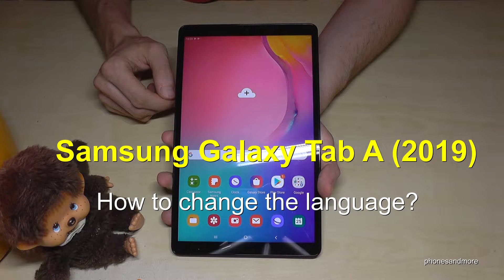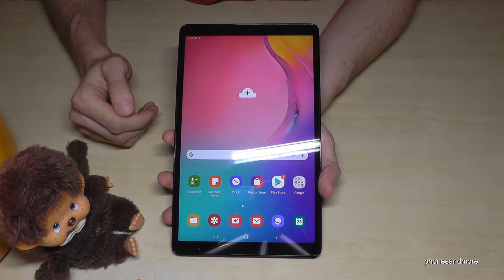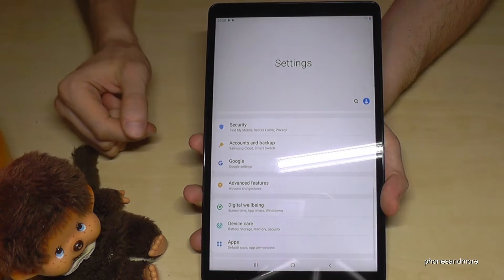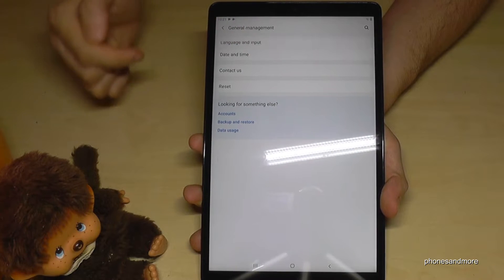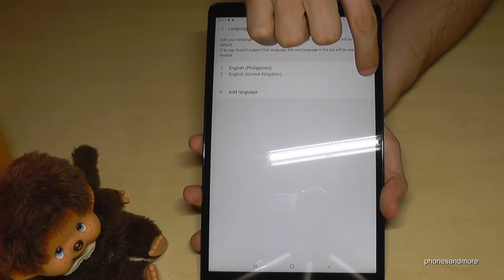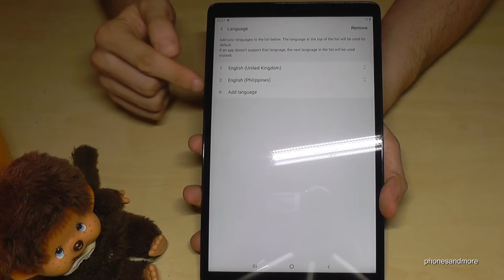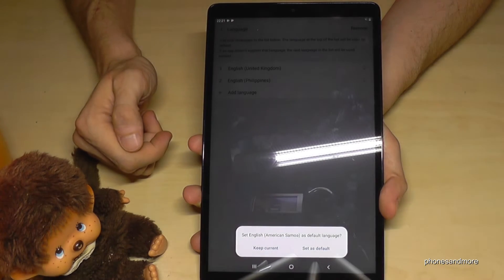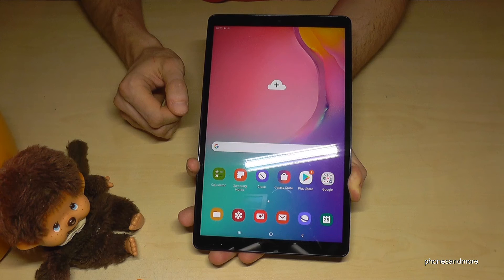Samsung Galaxy Tab A (2019): How to change the language?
With this video, I want to show you, how you can change the language at the Samsung Galaxy Tab A (2019).